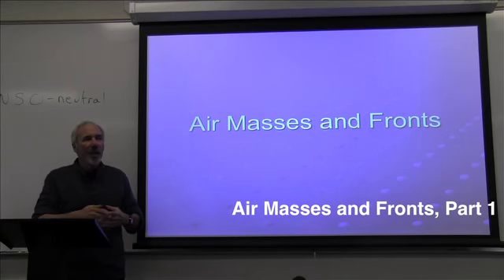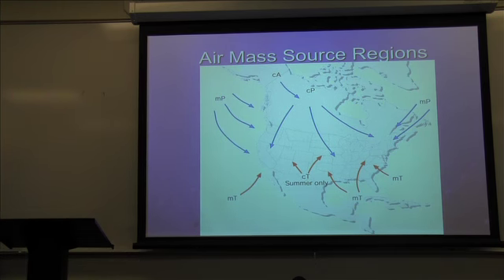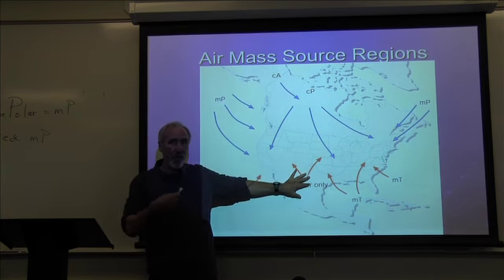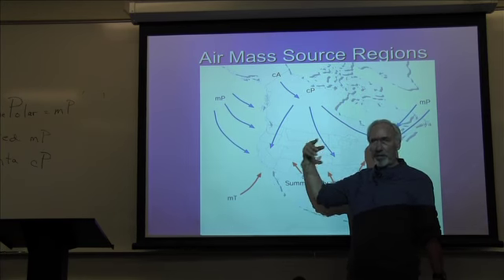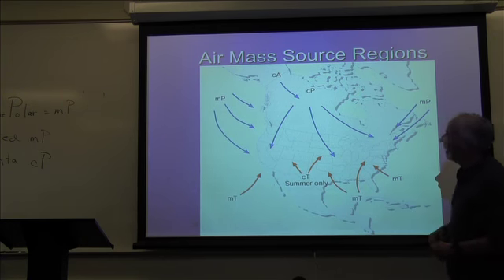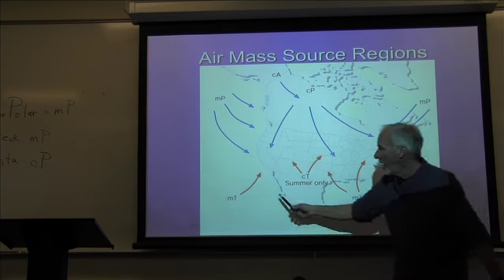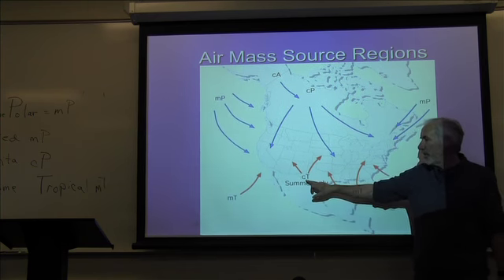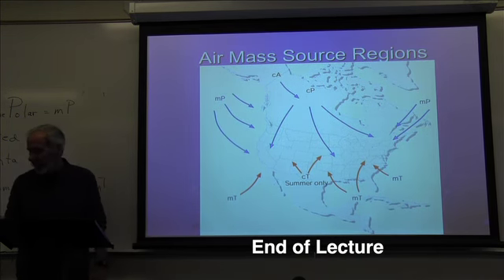Air Masses and Fronts, Part 1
air masses